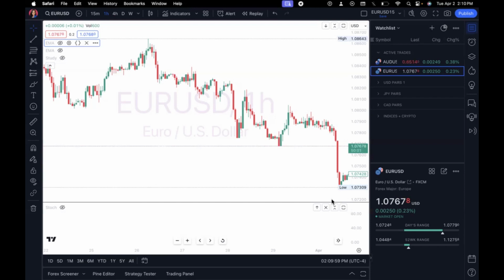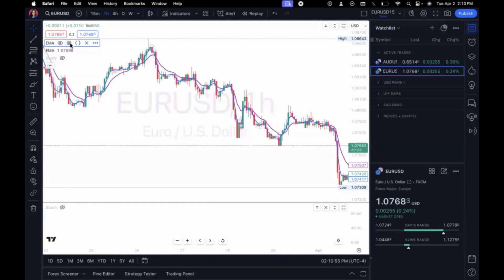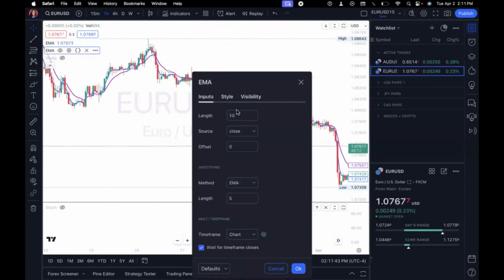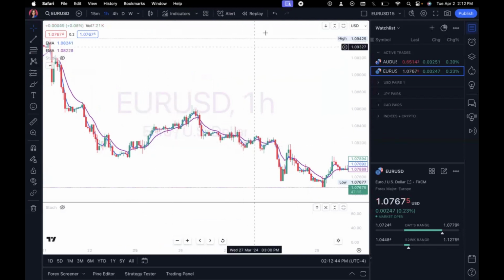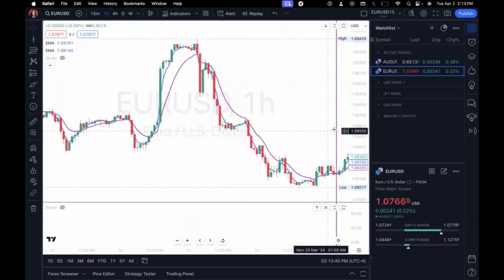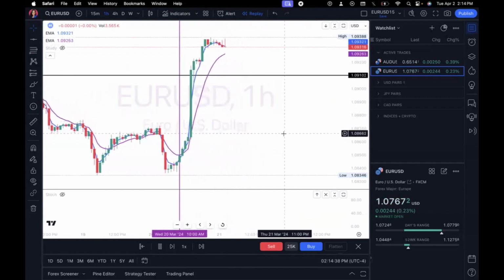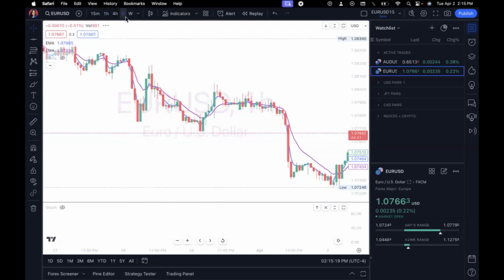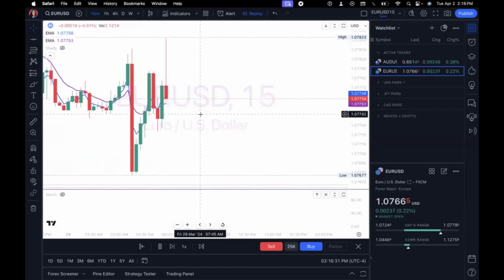Forex Indicator Strategy For Beginners: Double EMA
Today we will cover:
1. How to use EMAs on Tradingview
2. Double EMA Strategy
3. Feel confident taking a buy or sell in Forex trades
4. Trade with the trend